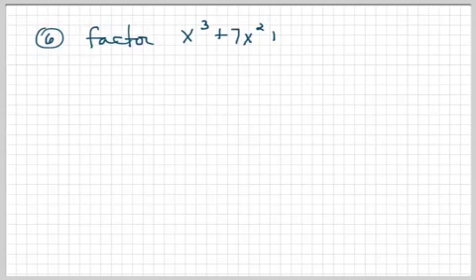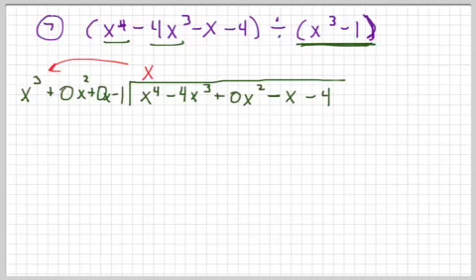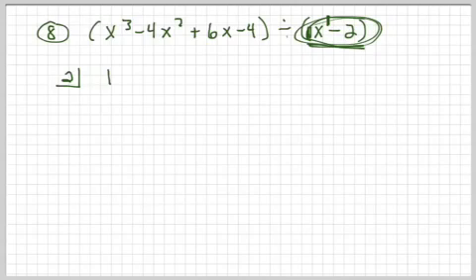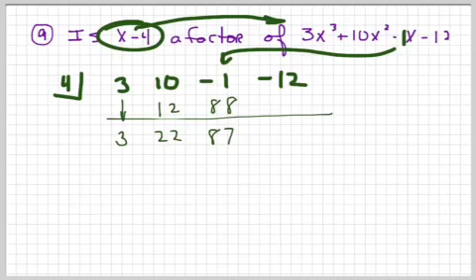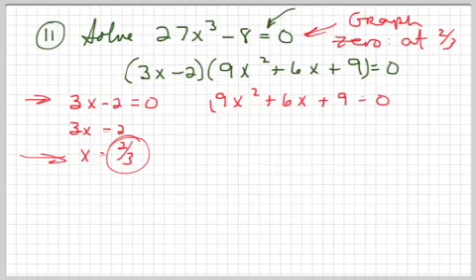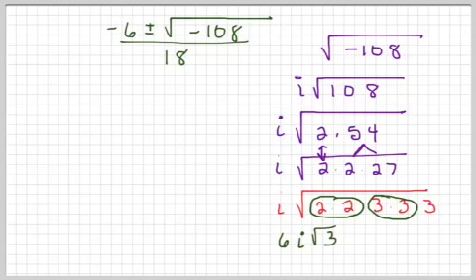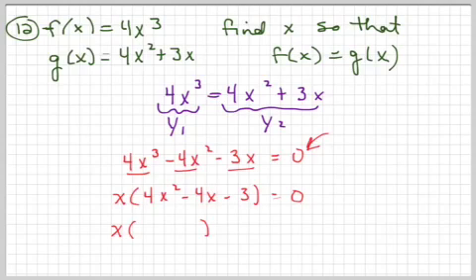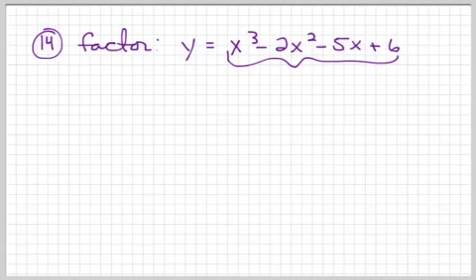Algebra 2 Review for 6.1 - 6.4 Quiz